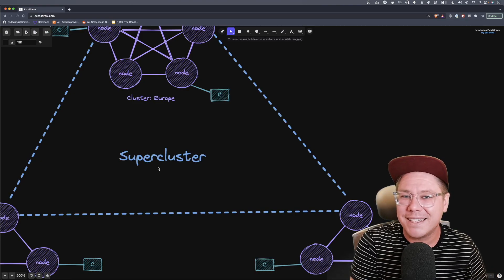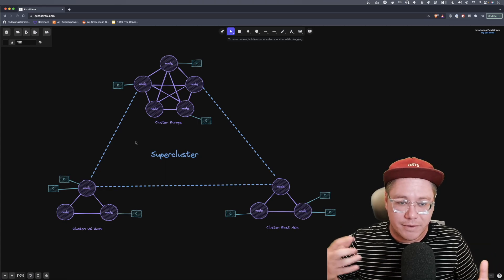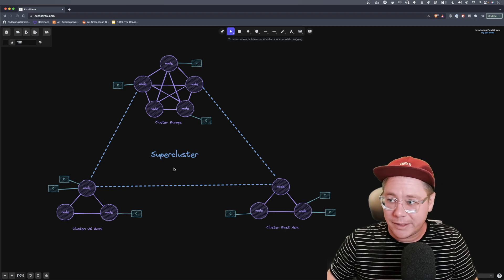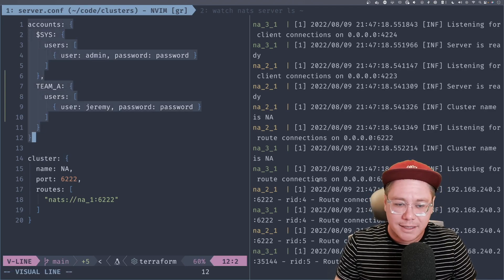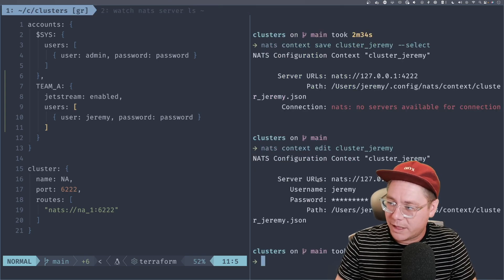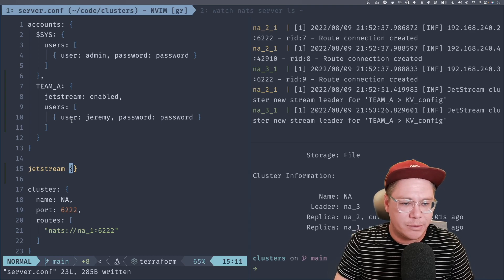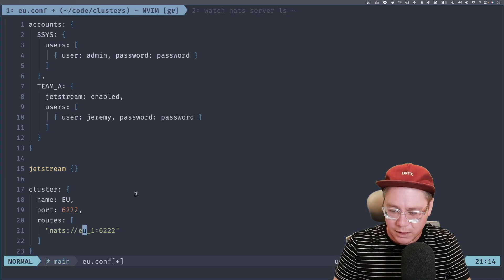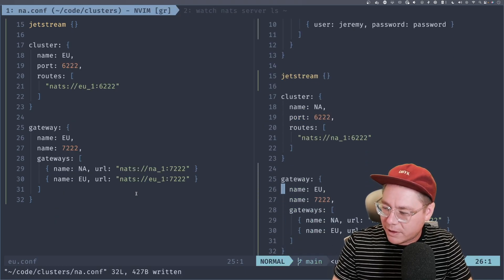How to build a NATS Supercluster | Rethink Connectivity Episode 5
Learn how to set up JetStream on your NATS clusters and how to connect multiple clusters together into a supercluster that crosses clouds and geographies.